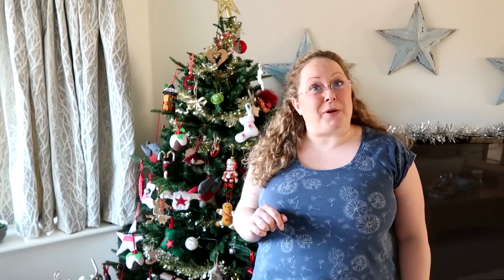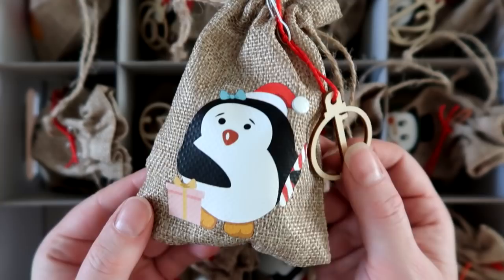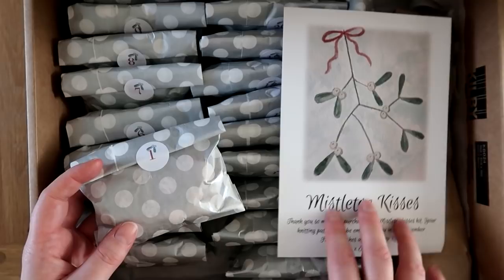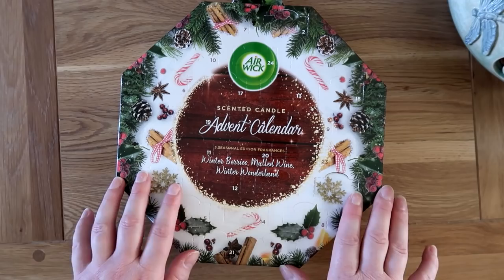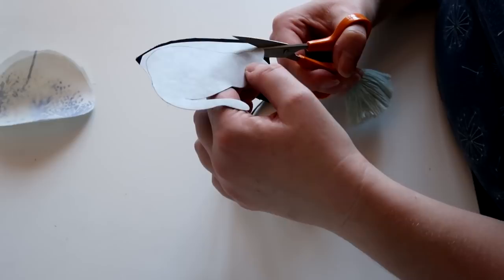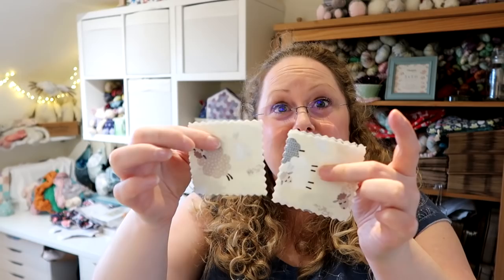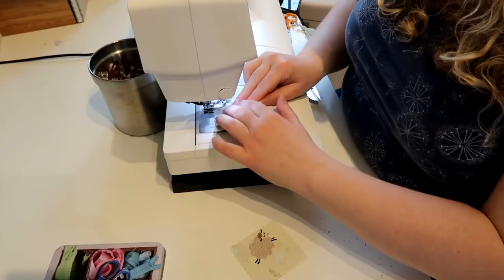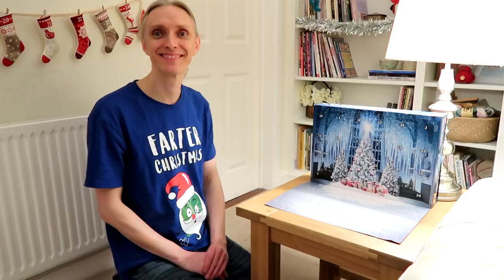Vlogmas Day 1 2020: Making bags and Lavender Sachets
Happy Vlogmas!

Yarn Advent Calendars from:
Ducky Darling's Advent 2020
A swap with a friend
Craft House Magic Advent 2020

Today's Socks
Ankle Socks with ventilation - LouLeigh

Today's Handmade Garment:
Frankie T-shirt Tilly and the buttons
Modified neckline from Agnes T-shirt also fromTilly and the buttons
Fabric is an Art Gallery fabric jersey from Minerva crafts

Gamma Skies - E. Wilder (Epidemic Sounds)
Christmas Memories - Loving Caliber (Epidemic Sounds)